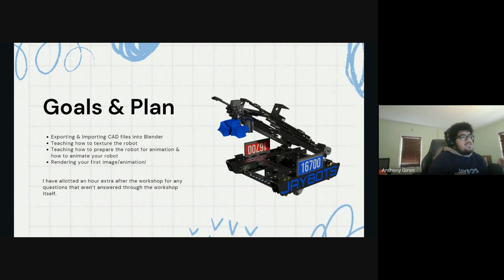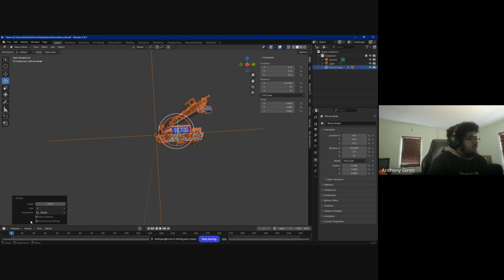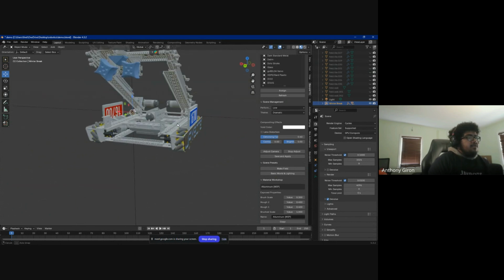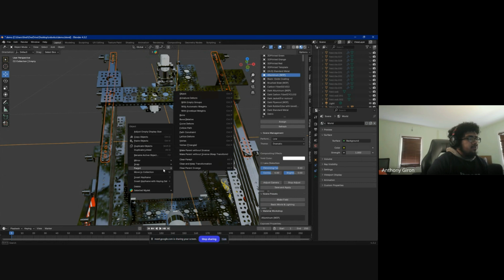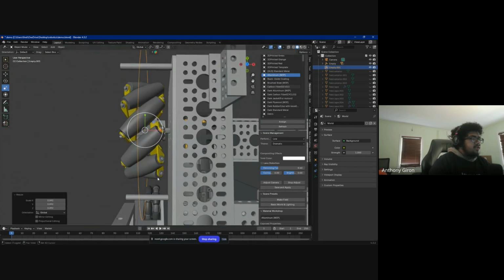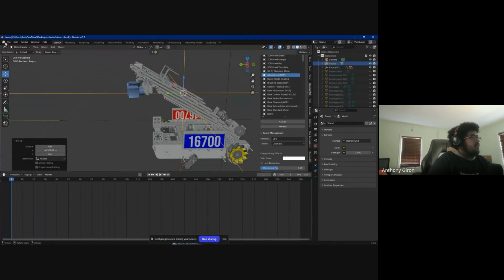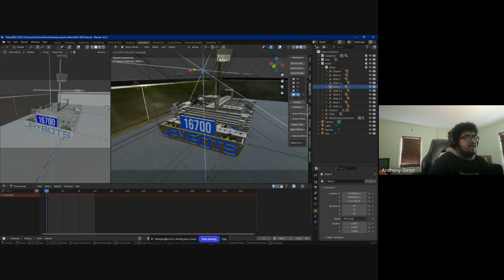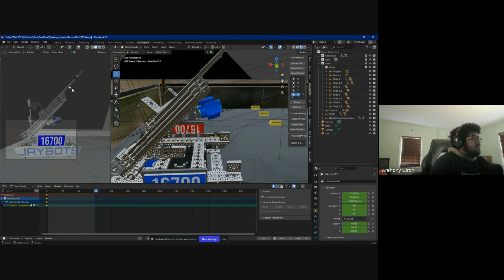JAYBOTS - Blender Workshop Recording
On January 5, 2025, the JAYBOTS held an online Blender CAD Workshop instructed by our Compiler, Anthony Giron.